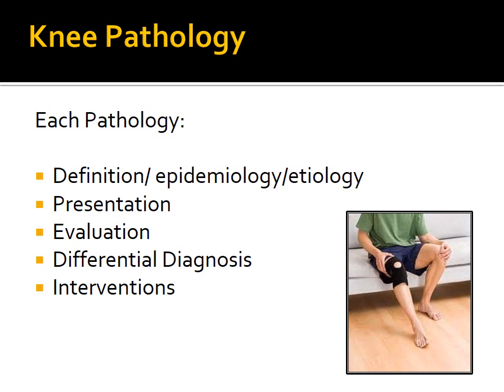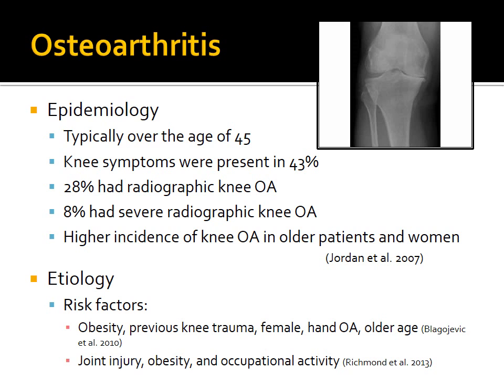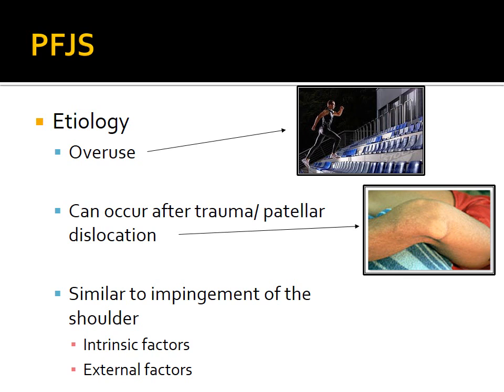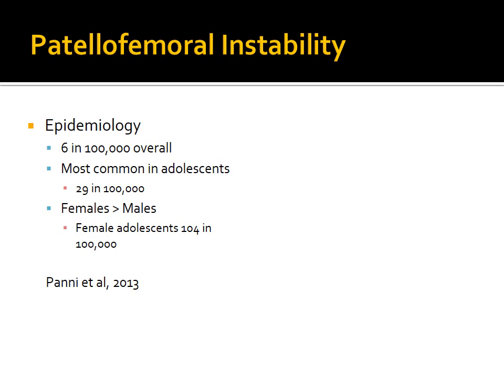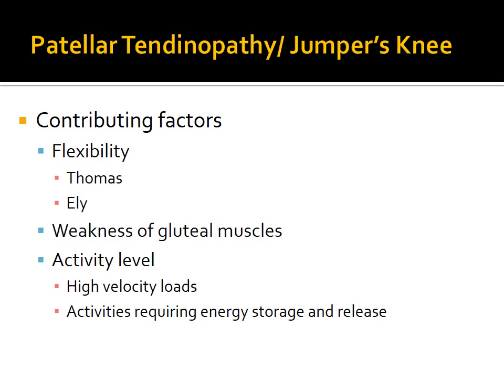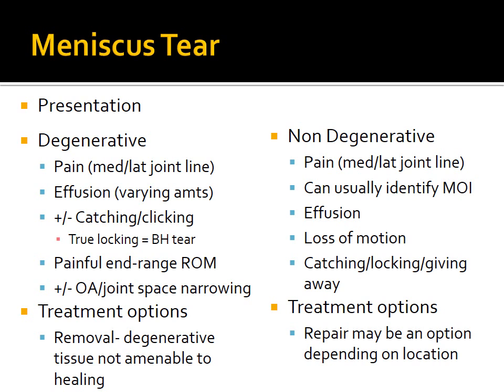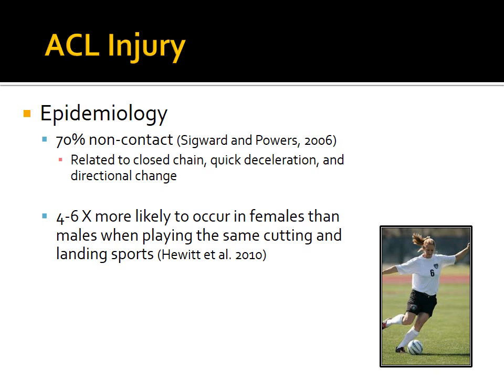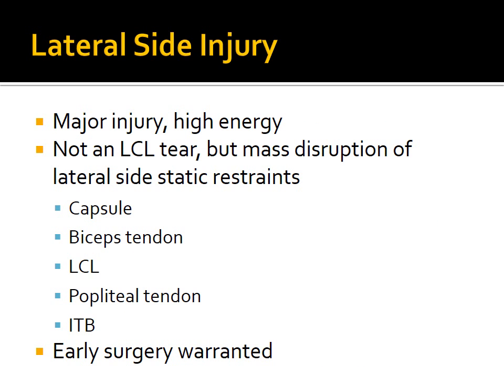PT 651 Voice Over Knee Differential Diagnosis